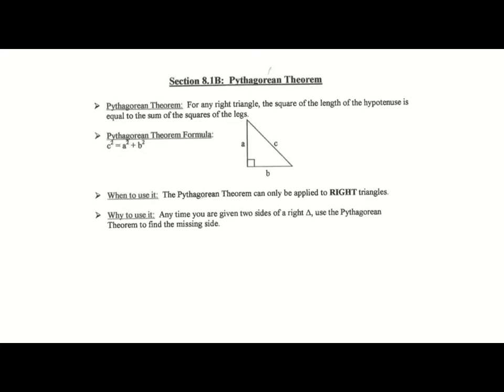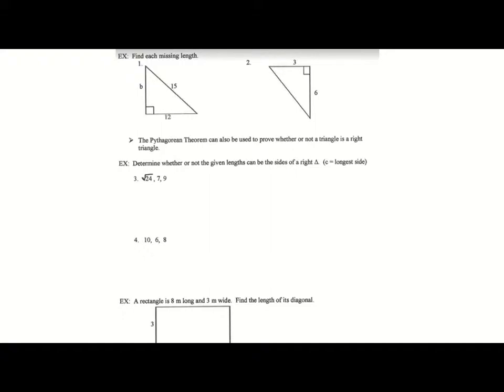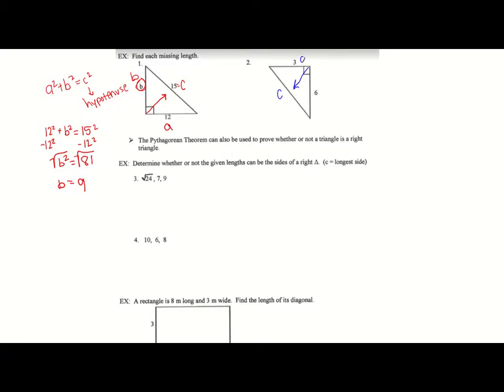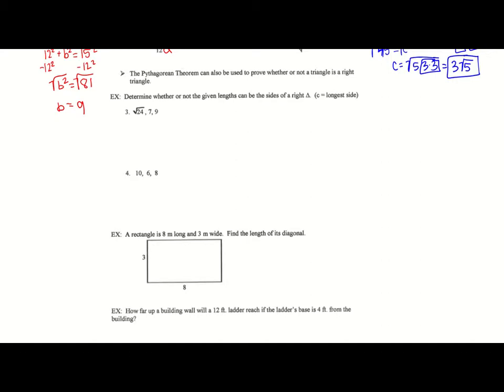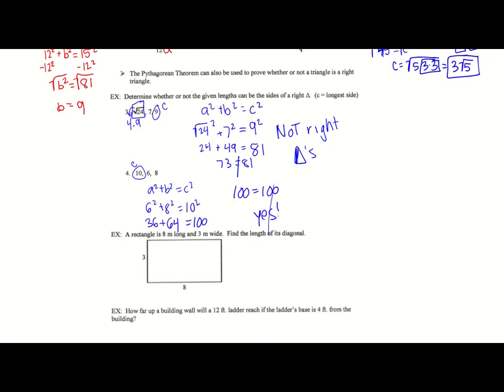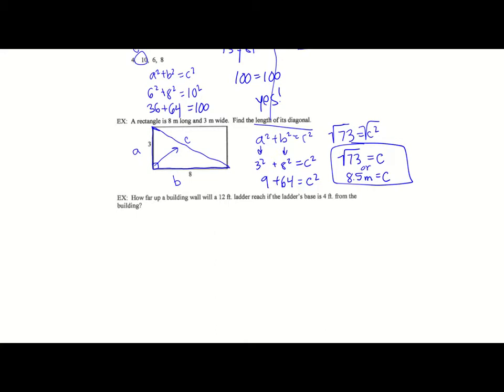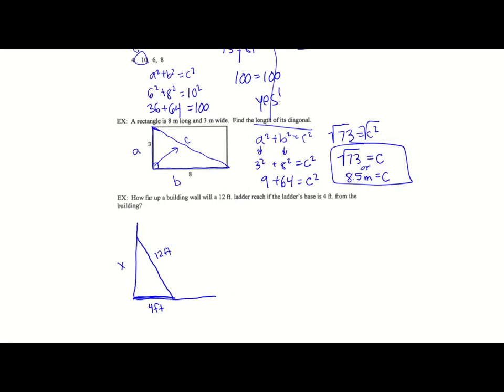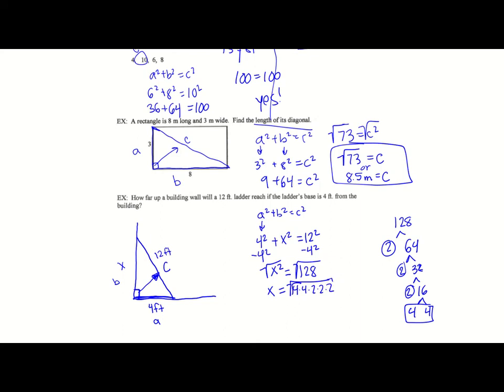8.1B Pythagorean Theorem